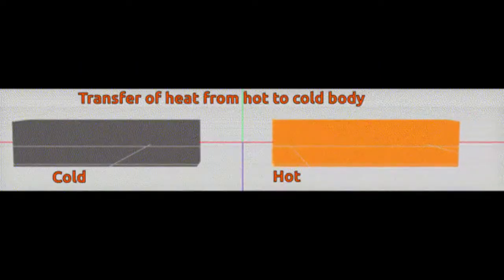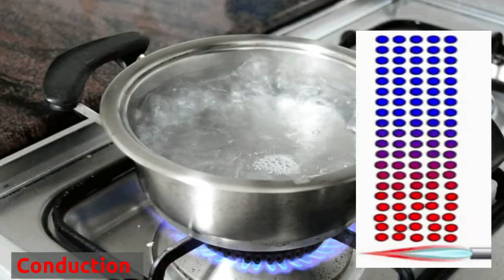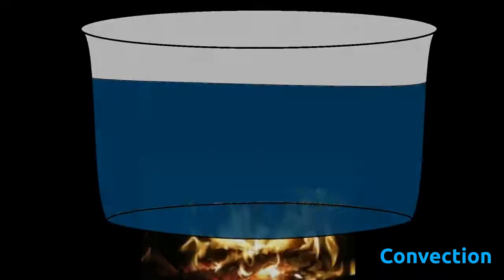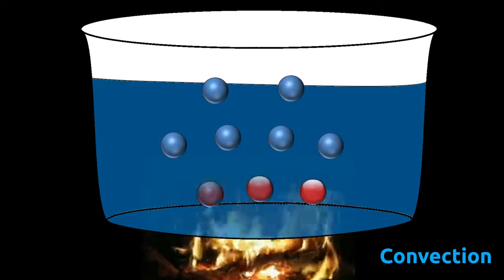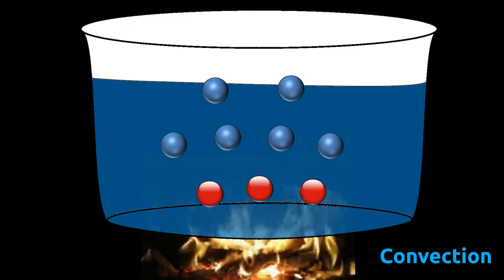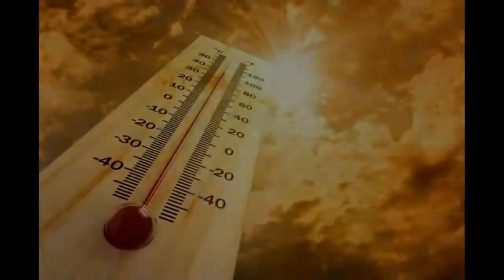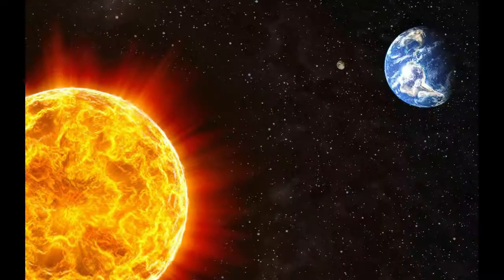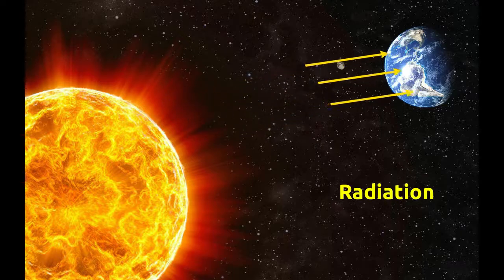ENERGY SCIENCE: Different modes of Heat Transfer Conduction, Convection, Radiation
Different modes of Heat Transfer Conduction, Convection, Radiation

Credit:  Inpeth Videos